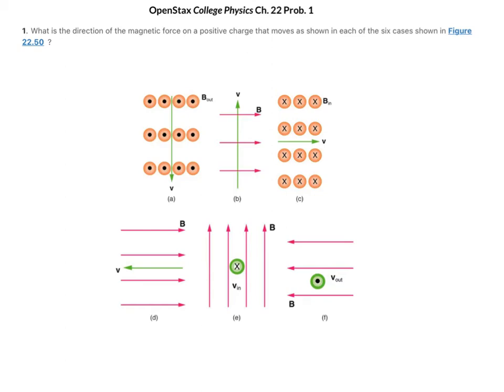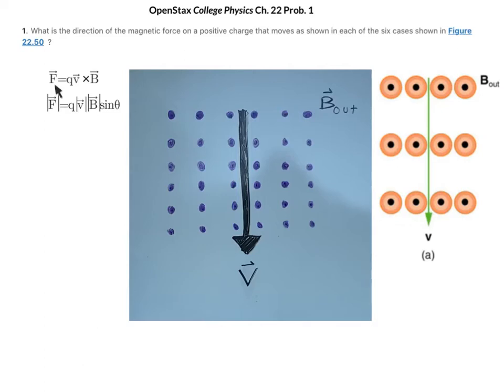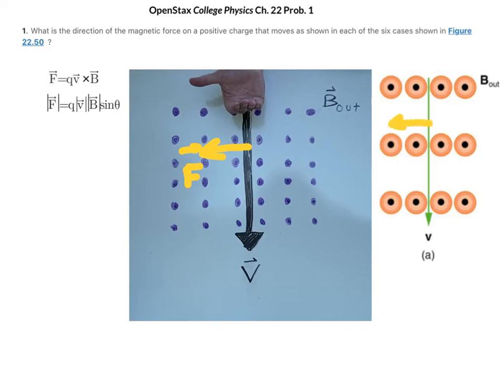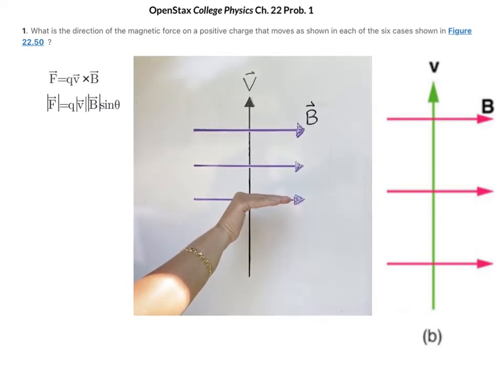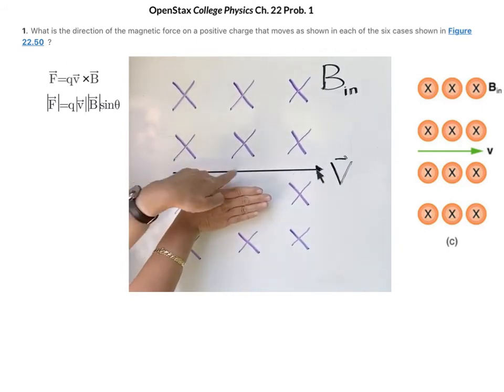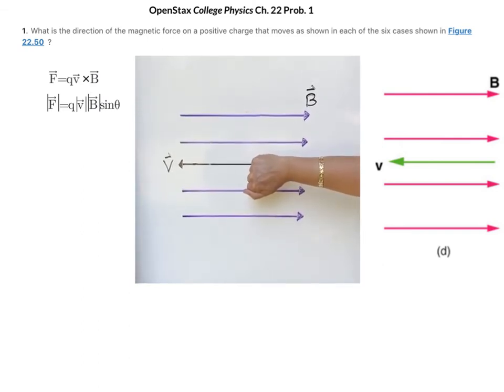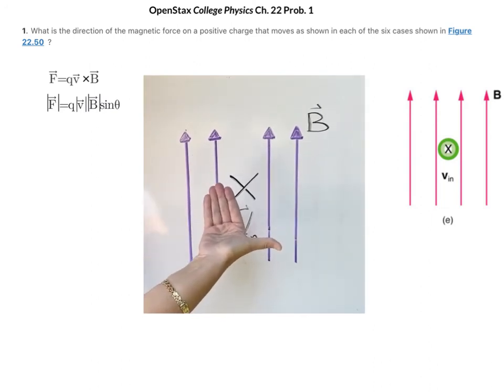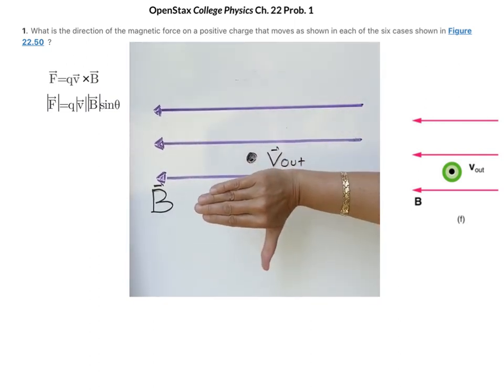Right Hand Rule Problem 1